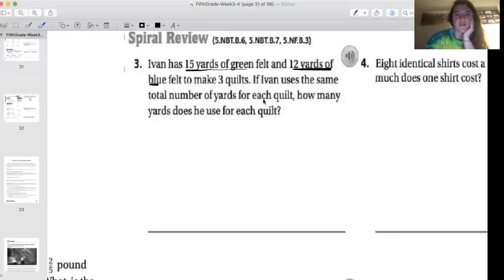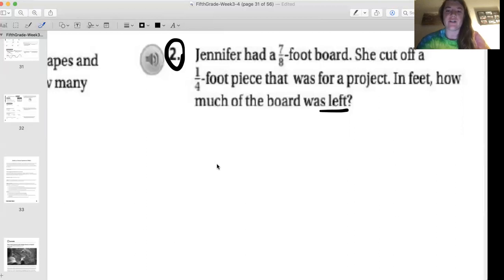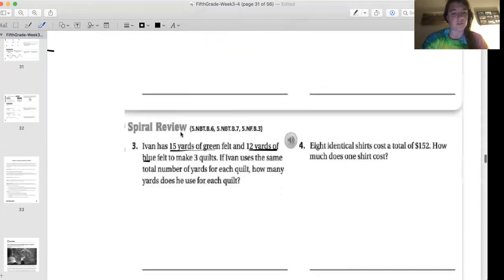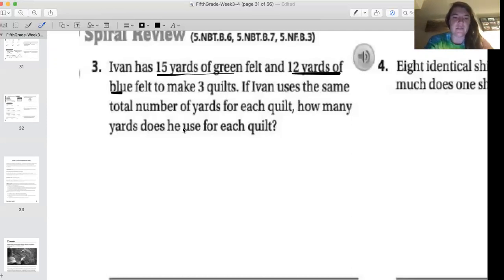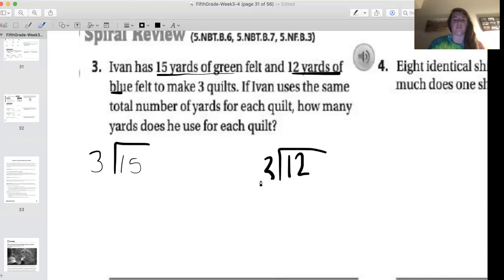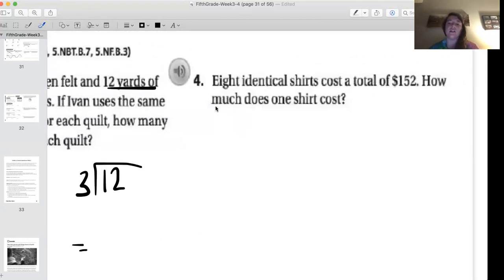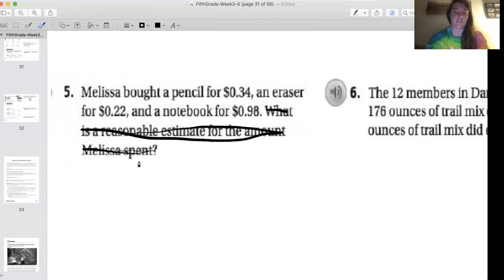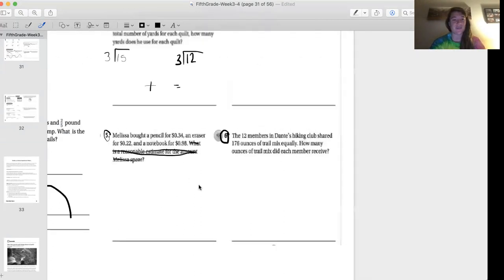Math - Packet - Week 4 - Part 1